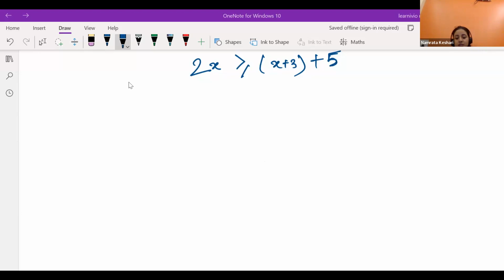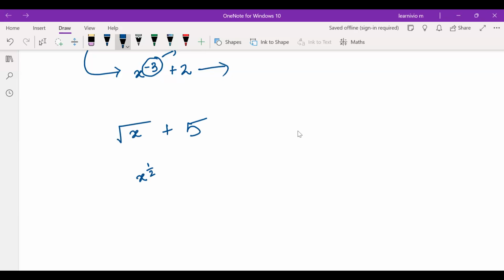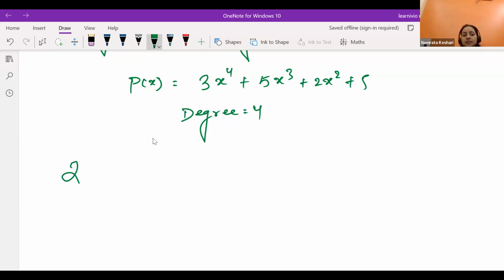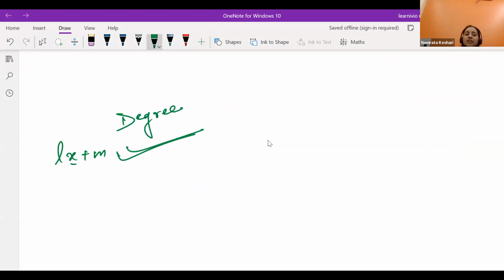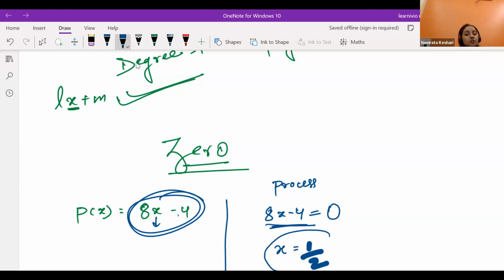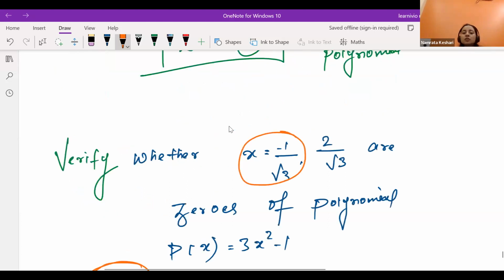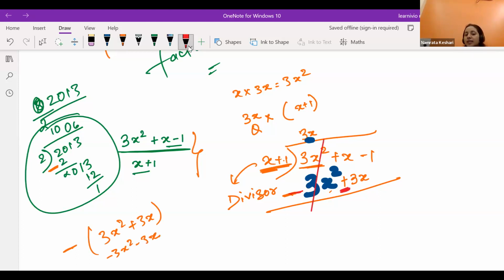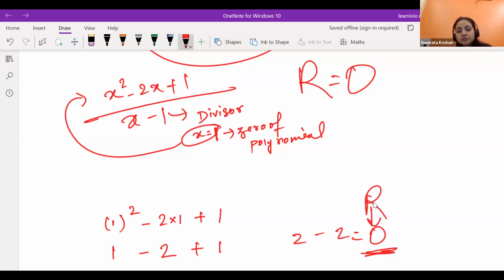Learnivio | Maths Lect 9th CBSE M2 06-07-2024